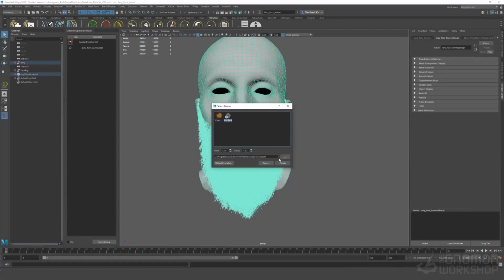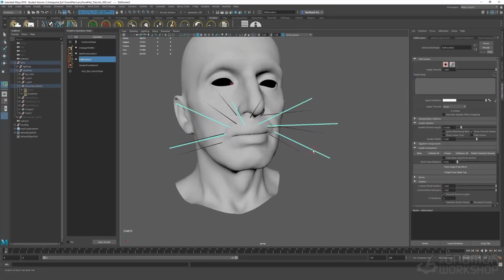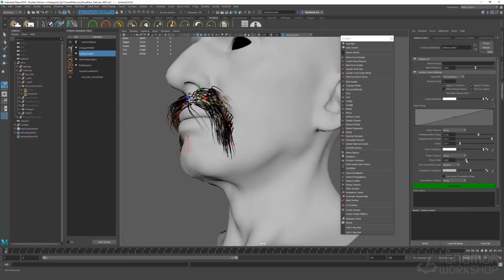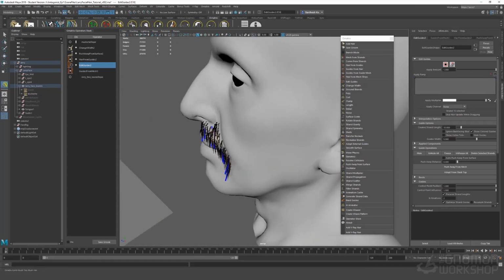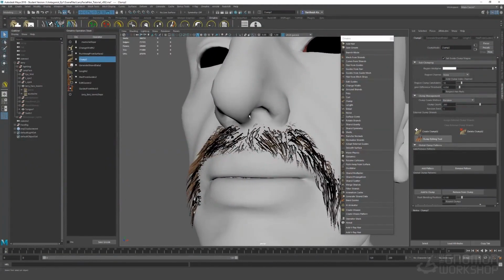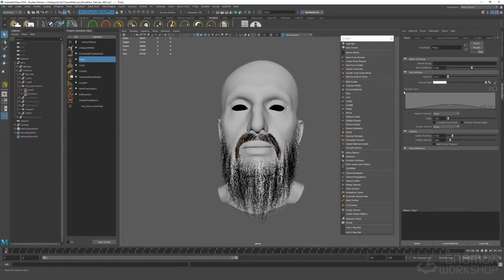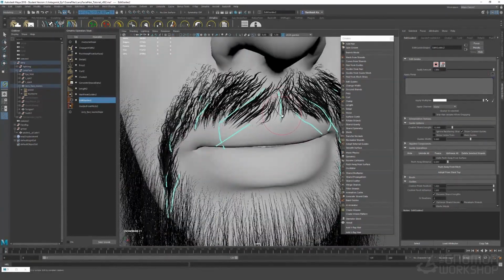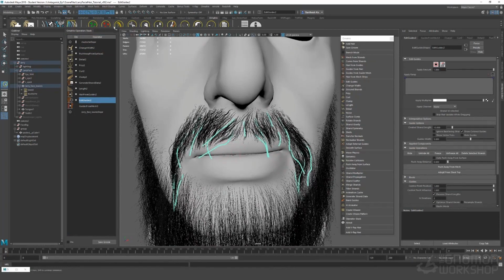05 Grooming a Mustache